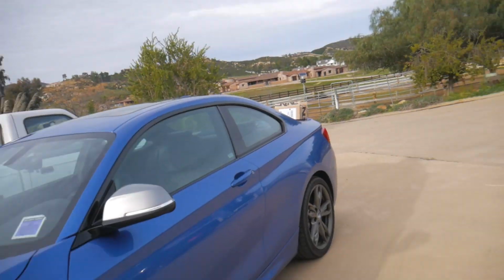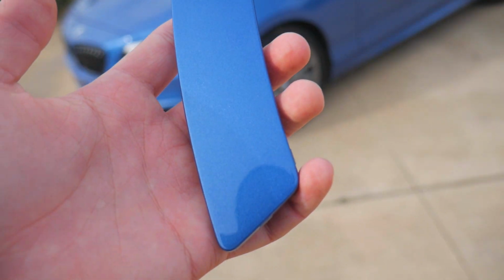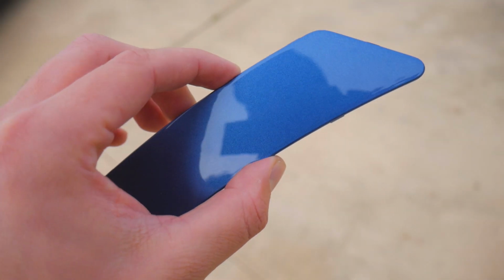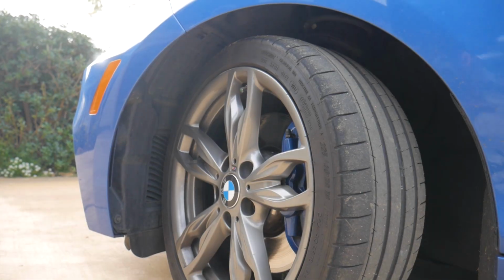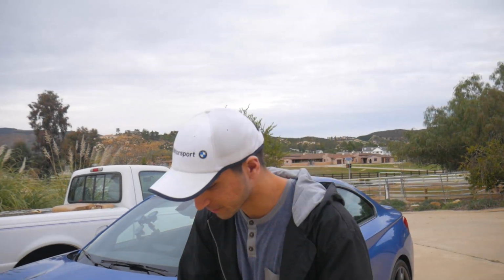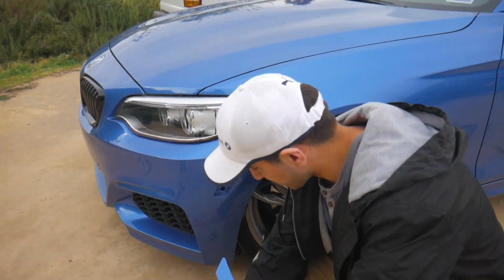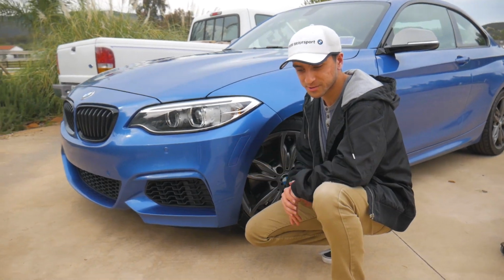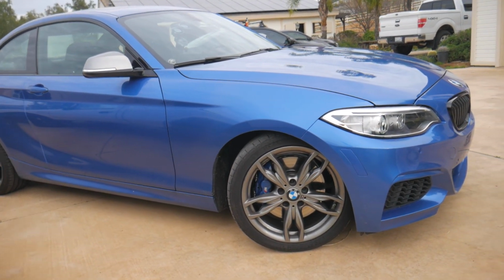M235I GETS ITS FIRST MOD! IND Reflectors!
My M235i gets its first mod! I ordered these IND color matched reflectors off of Vivid Racing. These are extremely high quality and they are color matched very well! The install was incredibly easy and took less than 15 minutes.

Detailing Products I Use:
Chemical Guys Speed Wipe
Chemical Guys Leather Cleaner & Conditioner
Chemical Guys VRP